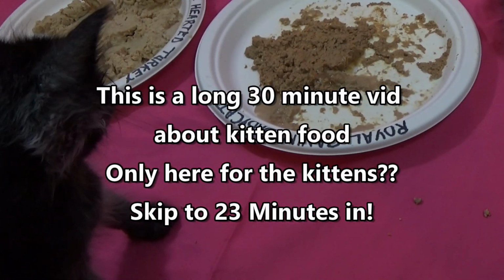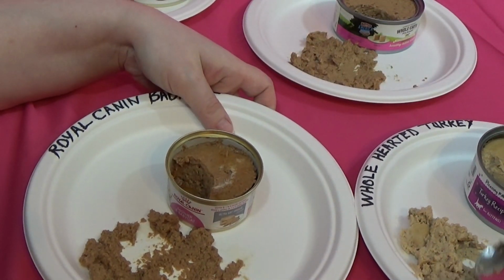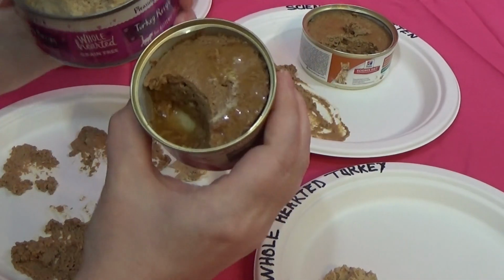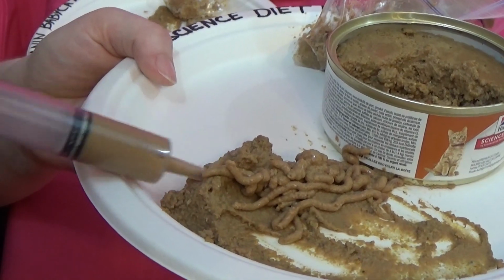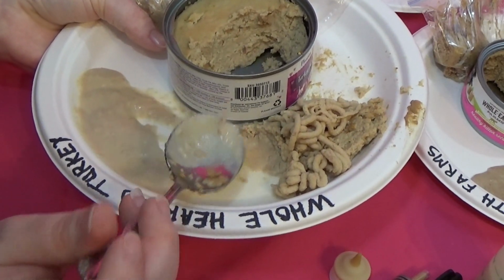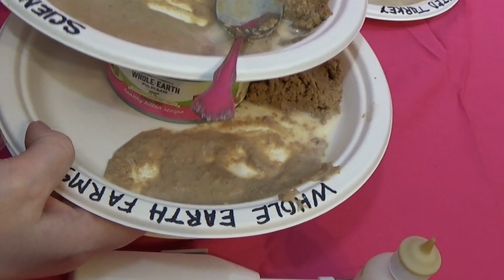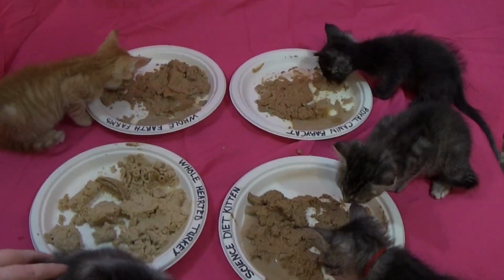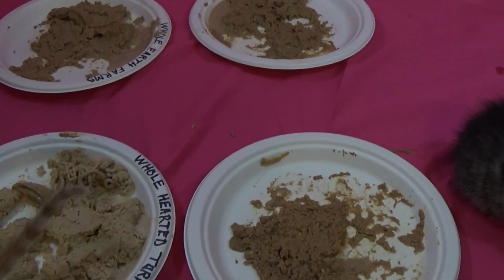Royal Canin Dupes? Foster Kitten Weaning Food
I keep hearing from fellow foster parents asking me for a more affordable option to Royal Canin Mother & Babycat mousse so I did some research and found 3 brands that just might stand up to the "Holy Grail" of kitten weaning, Royal Canin.

Science Diet Savory Turkey Entree

Whole Earth Farms Grain Free Real Healthy Kitten

Royal Canin Mother & Babycat Ultra-Soft Mousse in Sauce

Top Cash Back is the cash back site I use for online shopping. I always click through this site before buying anything online. This helps me save a few extra dollars.

Be sure to follow us of Facebook and Instagram for daily updates!

Everything I recommend For Kittens & Cats Can Be Found Here. --Food, Gear, Toys... All of our favorite cat related stuff:

Wish List:
*If you'd like to send a gift to help cover fostering costs, we have an Amazon Wishlist set up The shelter covers all healthcare but we pay for all other fostering costs so any donations are very much appreciated and will help us save more lives through fostering!

*Before Commenting, Please Note*
*These kitties are NOT ours. We foster through our local shelter. The cats come into the shelter as strays or owner surrenders.
*ALL cats are vaccinated, spayed and neutered before the shelter allows them to be adopted
*Yes, these kittens are adorable but not all of them are lucky enough to make it into foster care for the chance to survive. PLEASE Spay & Neuter your pets!
*YES, their bedding is changed and litter boxes are scooped throughout the day. Sometimes I clean AFTER a video so I can catch something they are doing on camera.
*The shelter covers all healthcare but we pay for all other fostering costs out of our own pocket. These costs include food, litter, bedding, toys, gas to drive to & from the shelter, etc.
*Yes, we have a Wish List on Amazon & the link is above!